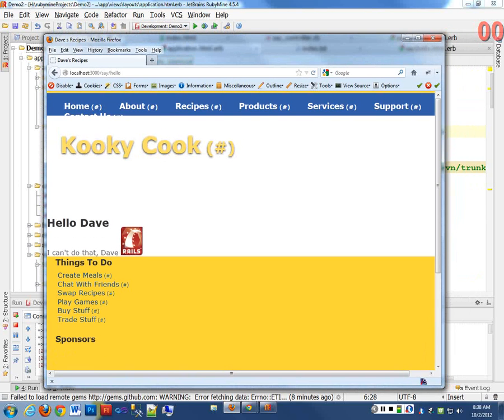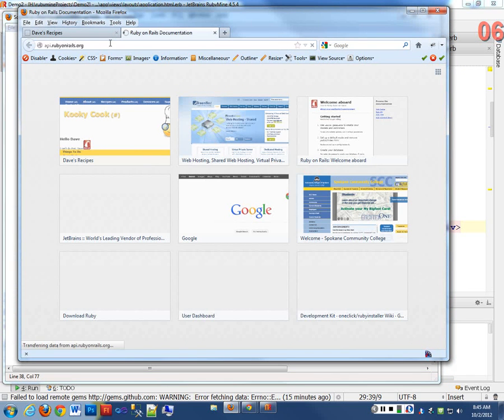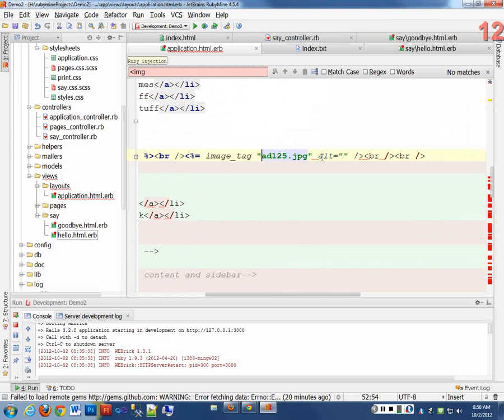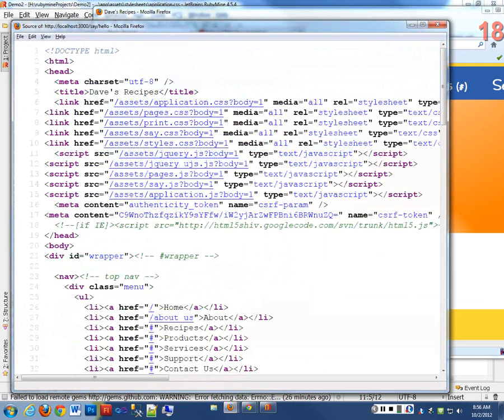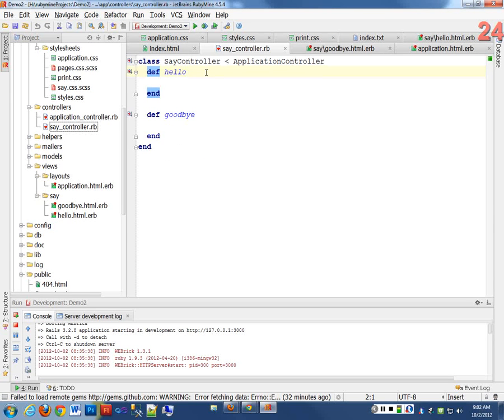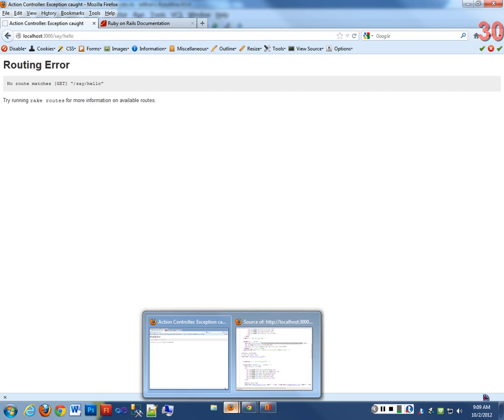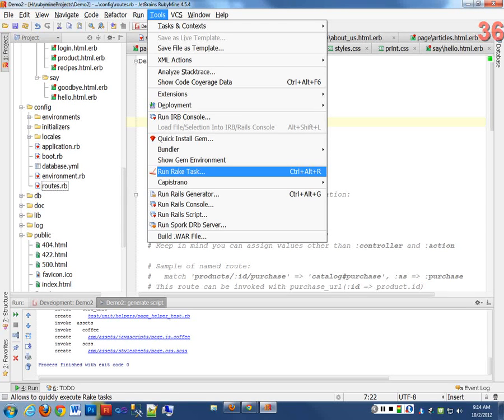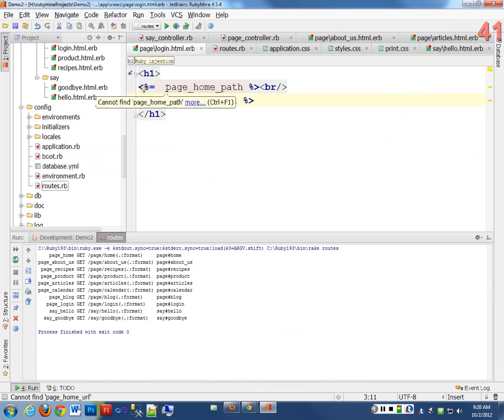Day 4 - Ruby on Rails 3 - Application Layout and Page Controller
More on the application layout, image_tags, including CSS correctly and beginning work on a page_controller to serve some pages that we will build later.  Also an intro to Routing.